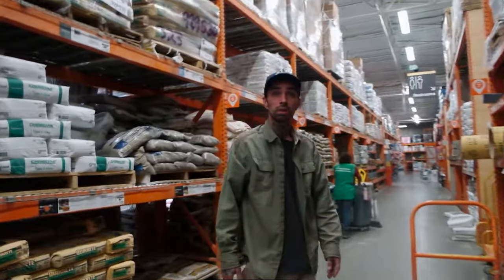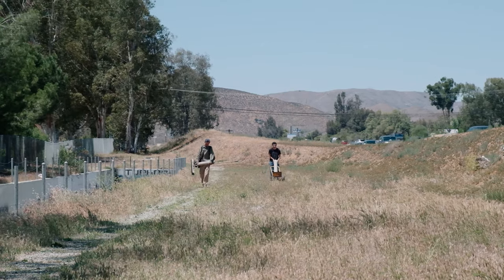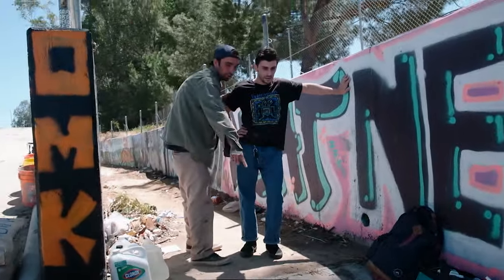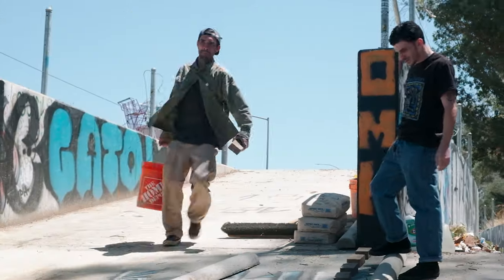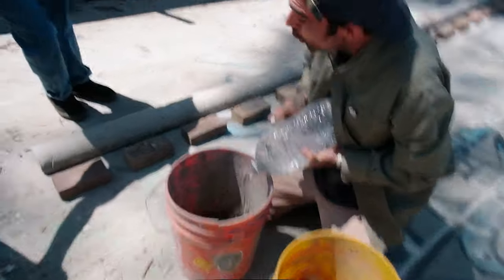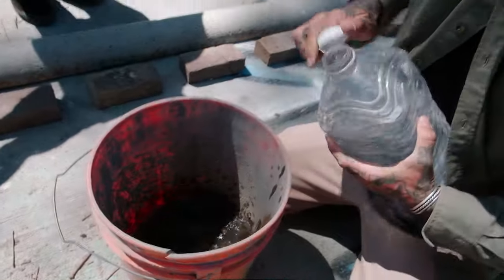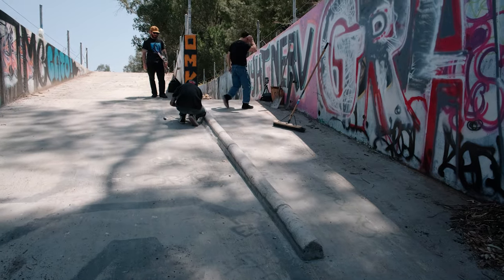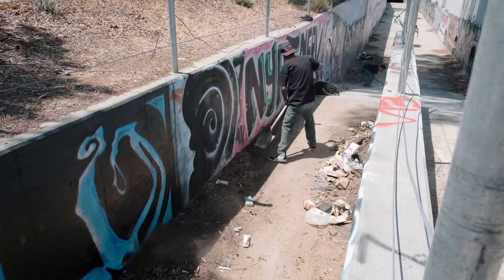How To DIY Skate Spot: Monorail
Building a new DIY Skate Spot!

Chapters
0:00 Intro
0:47 Build
10:00 Skate Session

Sign up for Epidemic Music (the music I use) and get a 30 day free trail with my